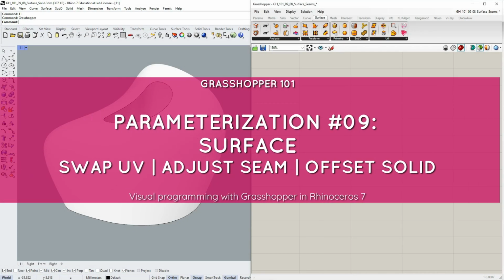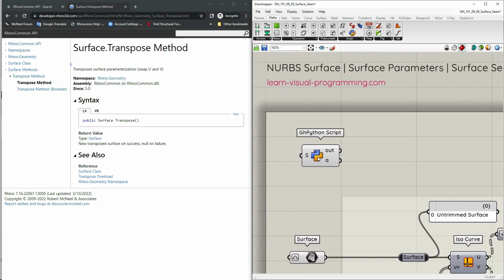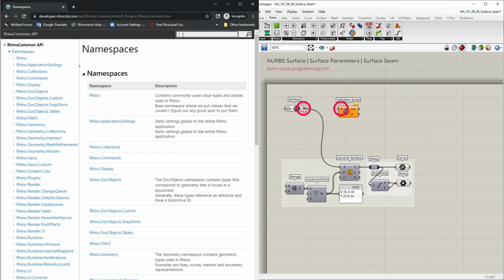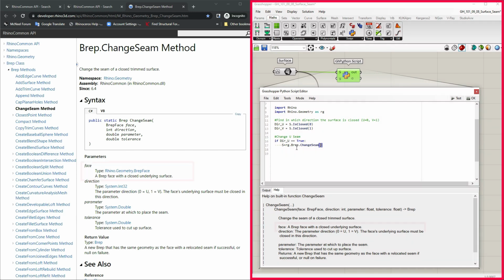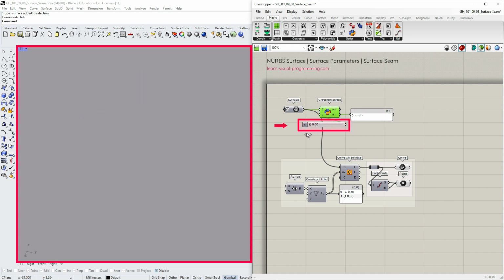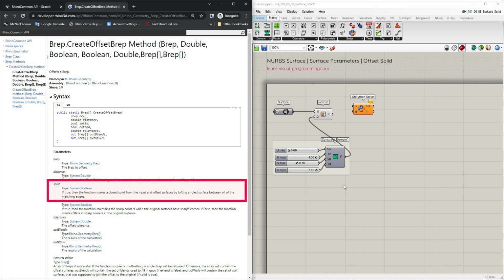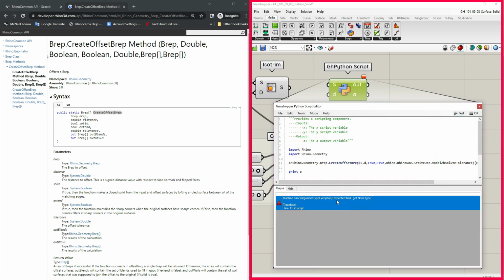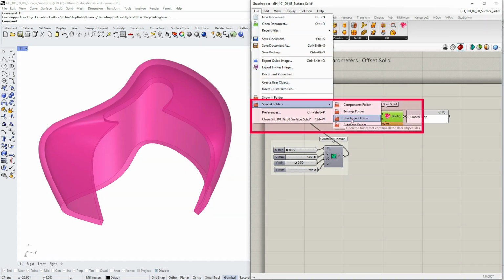Grasshopper 101: Parameterization | #09.a Swap Surface UV, Adjust Seam, Offset Solid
Learn the basics of using the Grasshopper Python Script component while swapping surface UV directions, adjusting the seam, and creating solid surface offsets in Grasshopper.

Keep watching till the end to create your custom user object.

Have fun!

This video is an introductory tutorial for beginners in Grasshopper.

CHAPTERS:
00:00 Intro
00:33 Swap Surface UV in Rhino
01:07 Swap Surface UV in Grasshopper
03:50 Adjust Surface Seam in Rhino
04:24 Adjust Surface Seam in Grasshopper
09:41 Default Normal Direction of Closed Surfaces
10:34 Solid Surface Offset in Grasshopper
14:52 Create Grasshopper User Object
16:17 Closing

Rhino Common METHODS:
Surface.Transpose()
Surface.IsClosed()
Brep.ChangeSeam()
Brep.CreateOffsetBrep()

COMPONENTS:
GhPython Script Component
Iso Curve Component
Curve on Surface Component
Isotrim Component
Construct Domain Component

Support content like this!